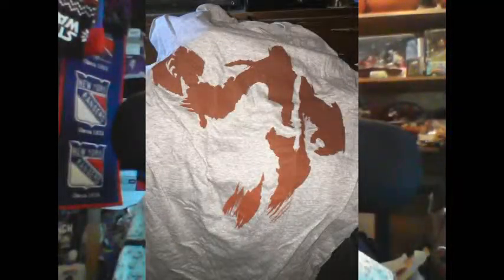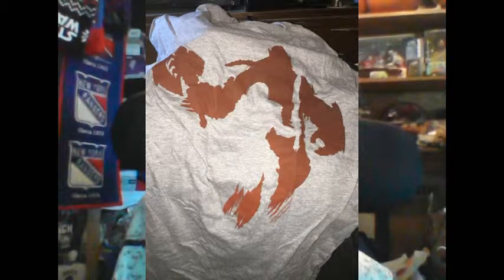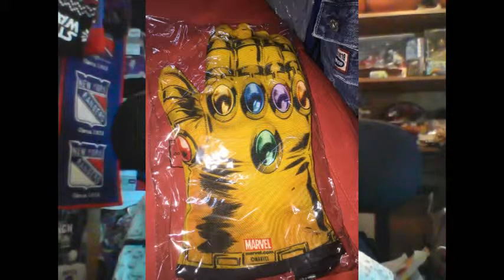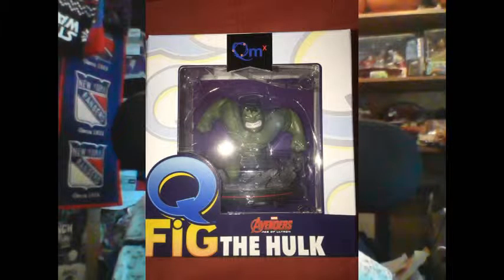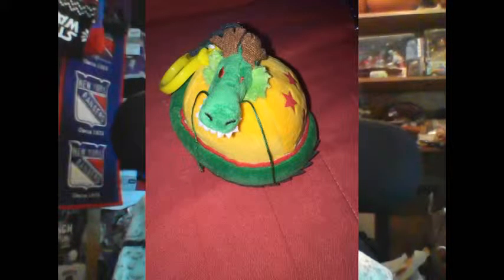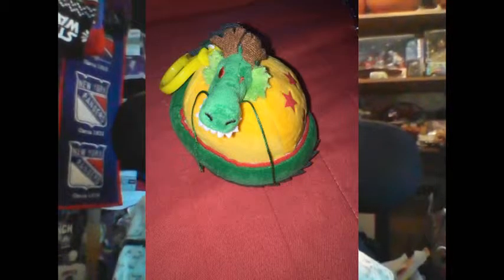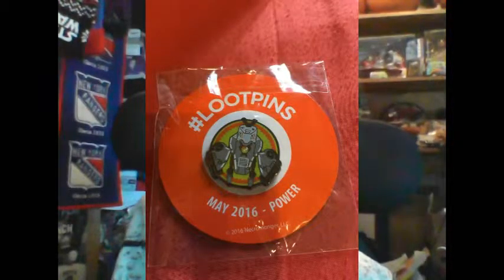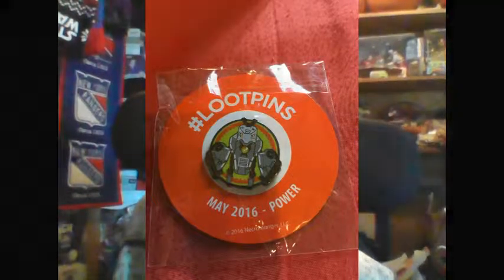Loot Crate May 2016 Unboxing & Review - Power Theme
Published on May 29th 2016
My Unboxing & Review of the May 2016 Loot Crate themed Power